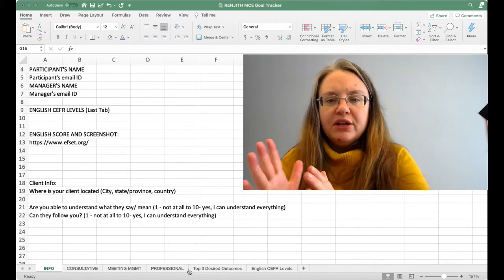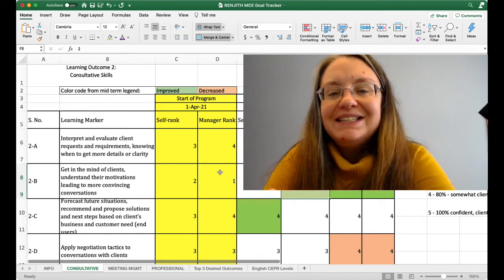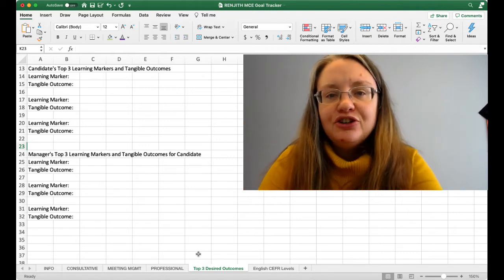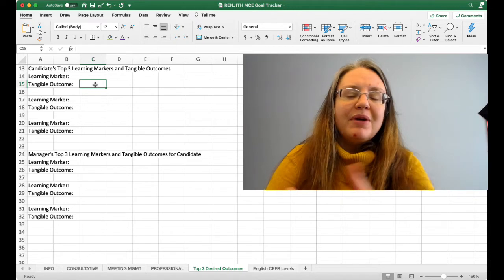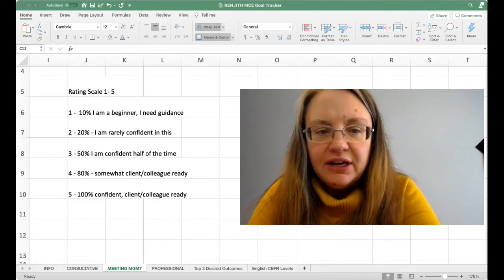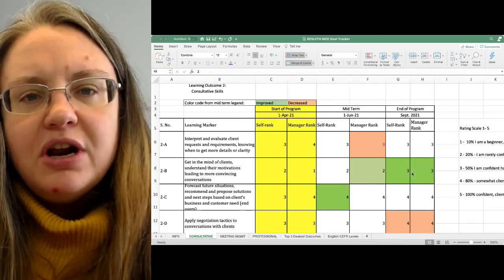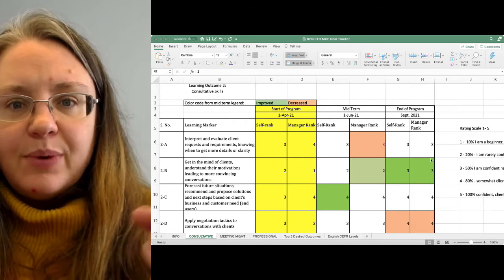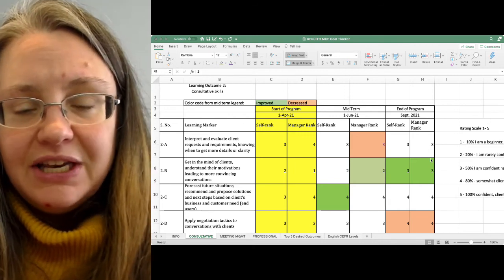Goal Tracker for Managing Client Expectations Coaching Program (Long Version)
Let me walk you through how to use the goal tracker for Managing Client Expectations Coaching Program for US facing software development teams in India. Your team will build it's business acumen, leadership, time management, meeting management and communication skills through this program which builds consultative skills in a cross-cultural, virtual business environment.

To contact Authentic Journeys for cross-cultural leadership coaching and training, contact Jennifer Kumar.

Jennifer Kumar is a PCC certified ICF coach with over 800 hours of coaching experience, over 2000 hours of training experience working with over 60 companies in India since 2011.